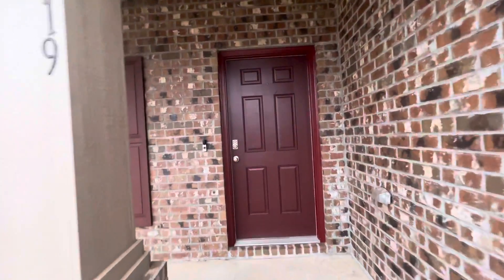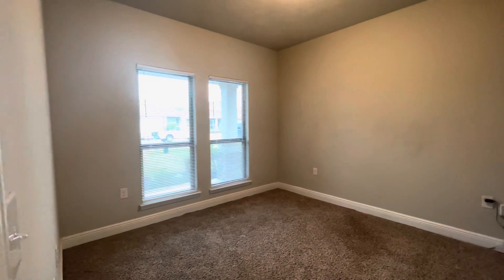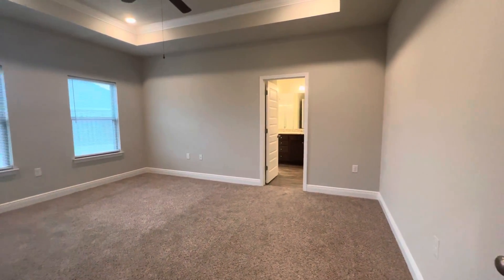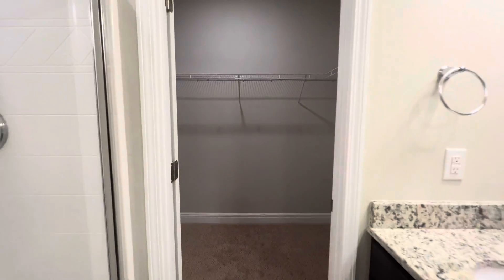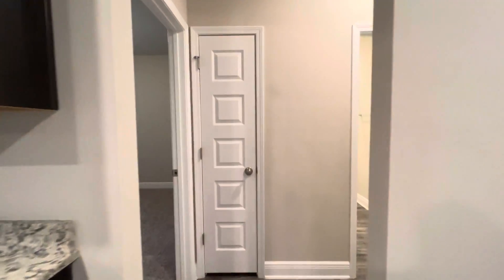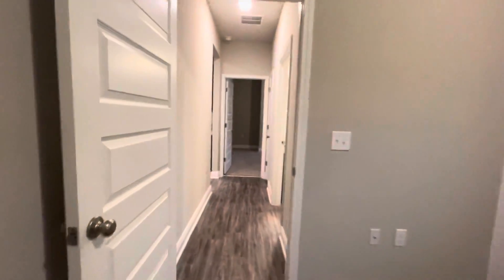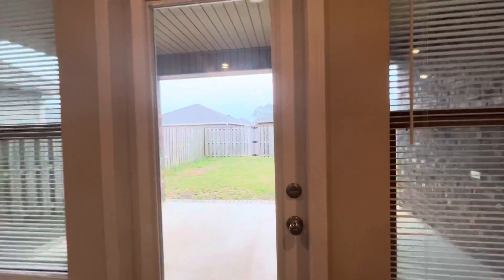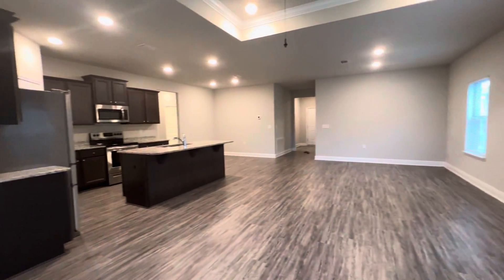Pace- Long Term Rental - 5319 Red Shoulder Road, Pace, FL 32571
BarronsPM.com

This 4 bedroom home located just north of Highway 90 is perfect for your family's needs. Large living room is open to the dinning area and the kitchen with Bar top seating. Covered patio is just off the living room. Master Suite is located on the back side of the home. with Large master suite featuring garden tub, walk in shower, separate commode room and large walk in closet. Guest bedrooms and bathrooms are located down a short hallway just off the dinning room and a 4th bedroom is located on the front side of the home. Laundry room is next to the garage entry to the house.

Schools zones - Dixon Primary and Pace High School

Pets allowed on a pre-approved basis, with all pet fees paid. Owner/manager reserves the right to deny any pet(s) at any time in the application process.

Tenant Benefit Package fee of $29/month is required for all tenants. See "Tenant Benefit Package" under Tenant drop down for more information. BarronsPM.com